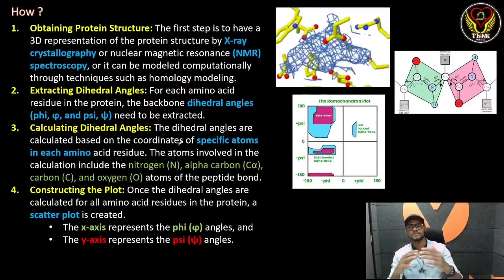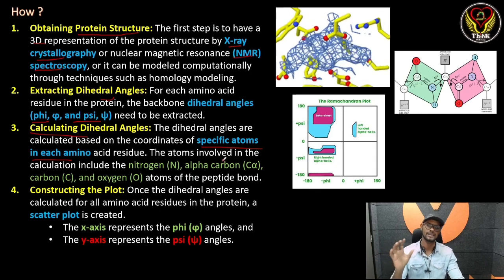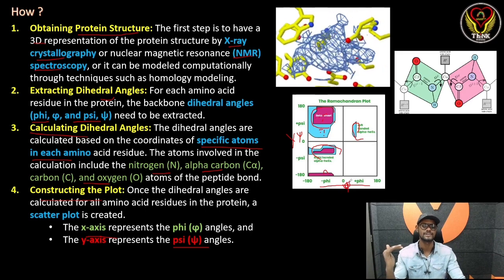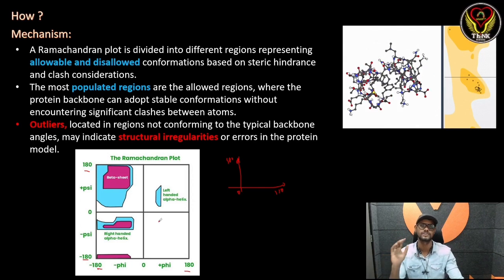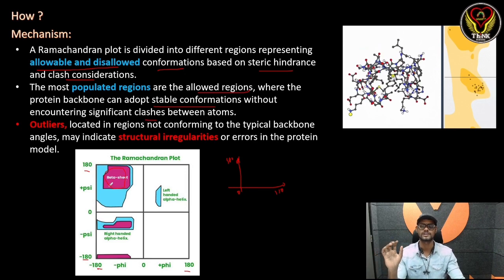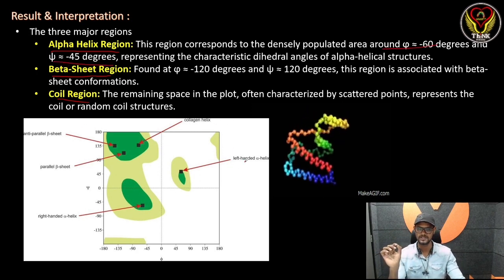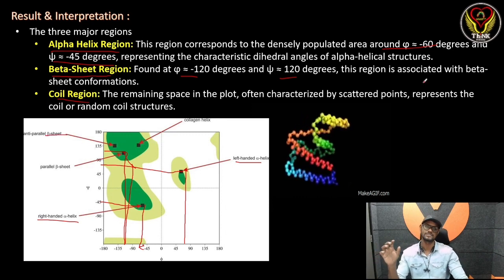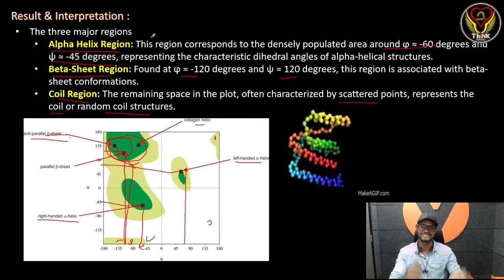How to do Ramachandran Plot? | Result & Interpretation | Tamil | Biochemistry | ThiNK Biology